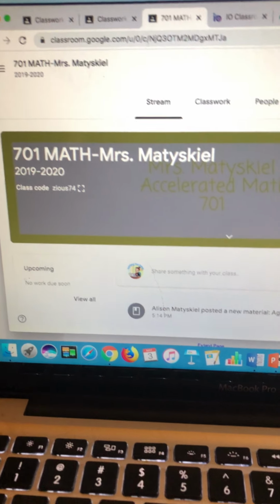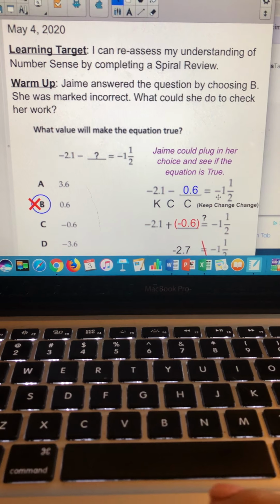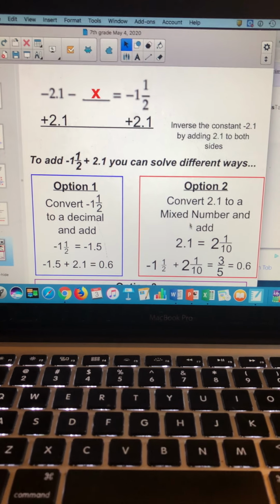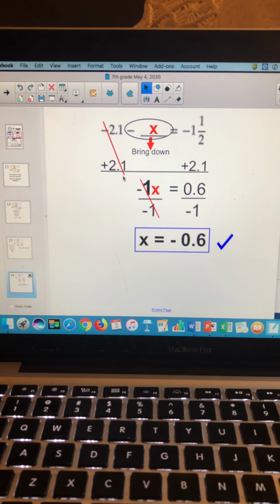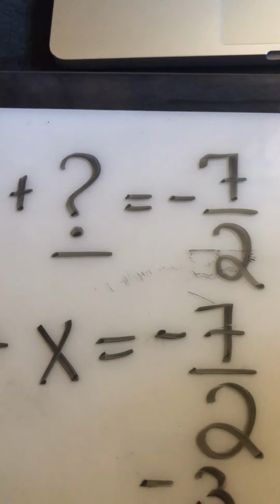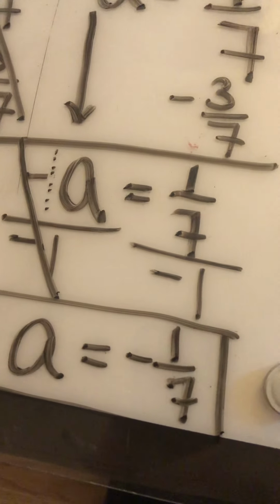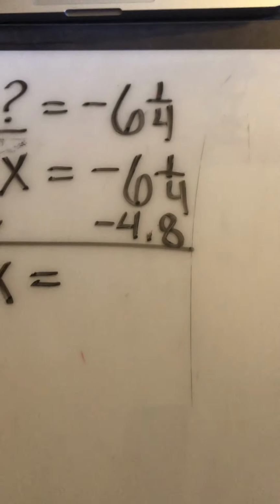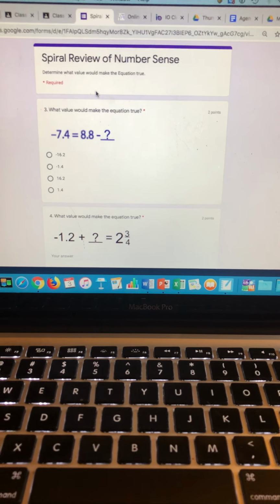7th grade Week 7, Day 1 May 4